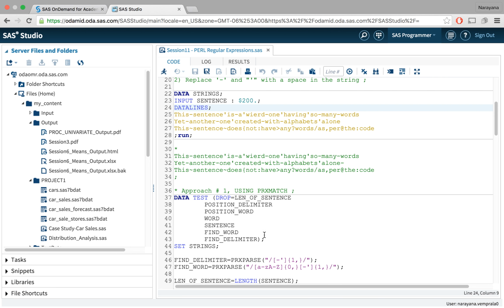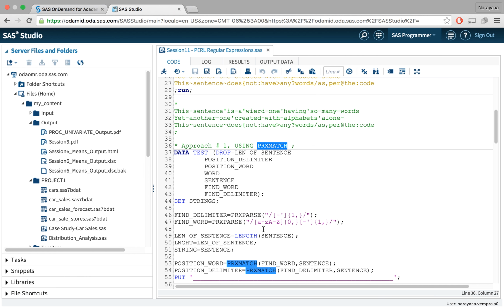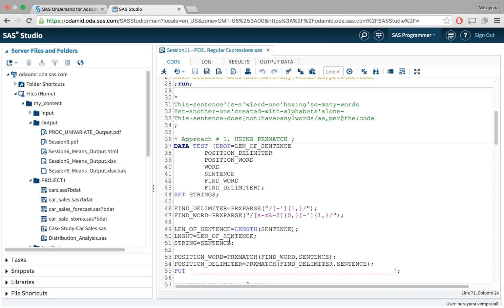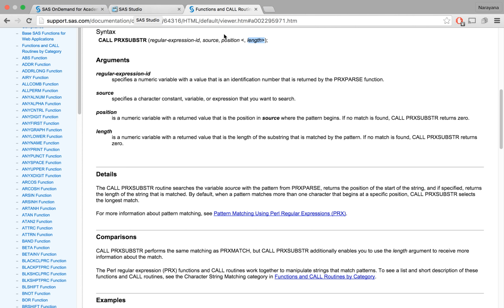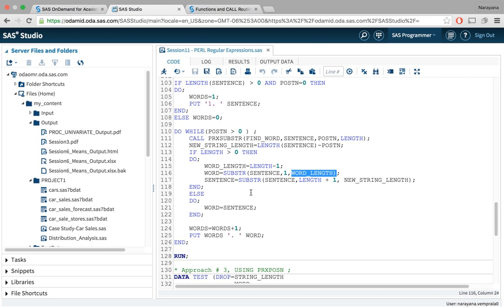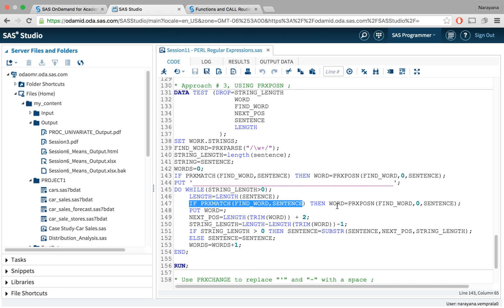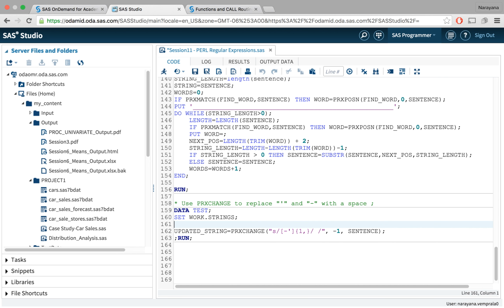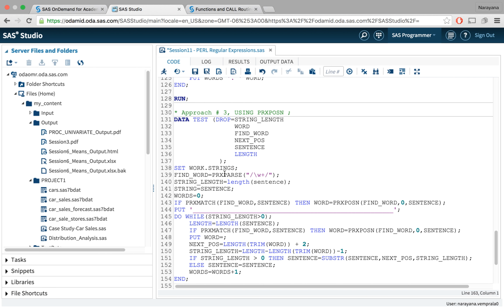SAS Basics 11 PERL Regular expressions in SAS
In this session, learn about using regular expressions in SAS with PRX functions and call routines. Learn the way to declare Regular expression using PRXPARSE and do the string matching using PRXMATCH, PRXSUBSTR and PRXPOSN . Perform string manipulations using PRXCHANGE call routines.